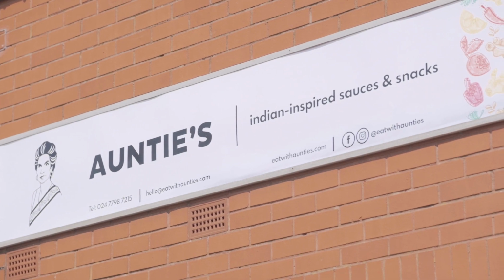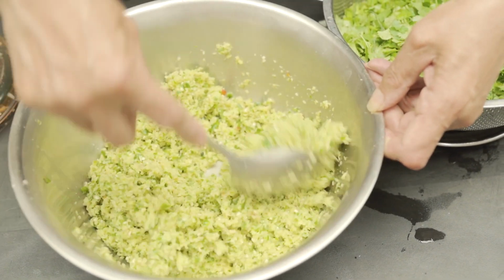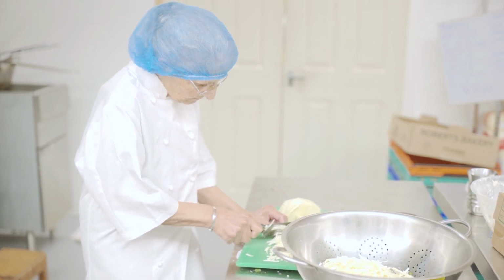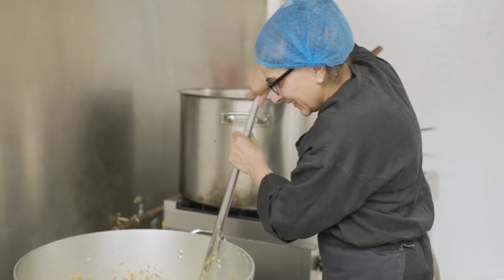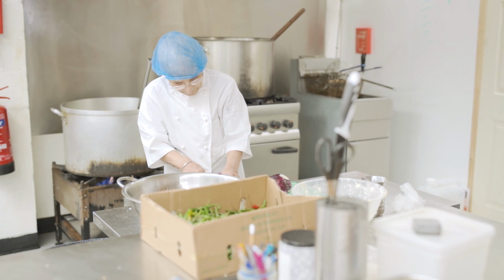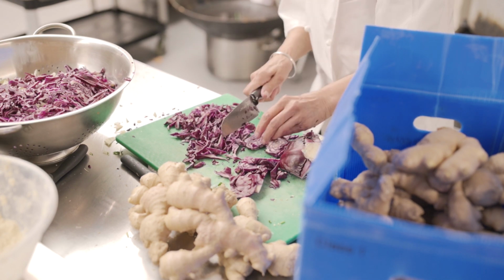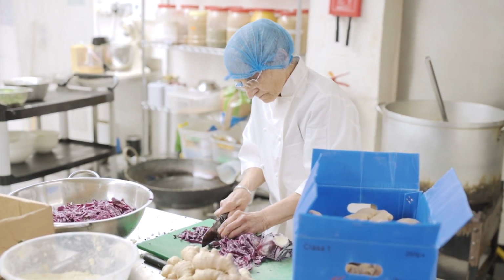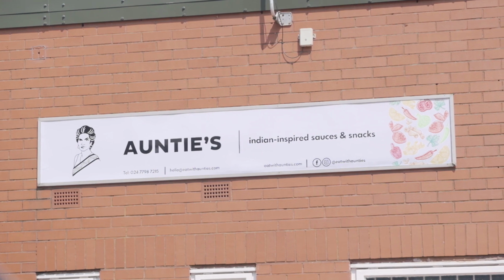Auntie's Sauces - A Made Smarter West Midlands Case Study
Made Smarter West Midlands- Proud to help support Auntie's Sauces to introduce digital technology to their business.